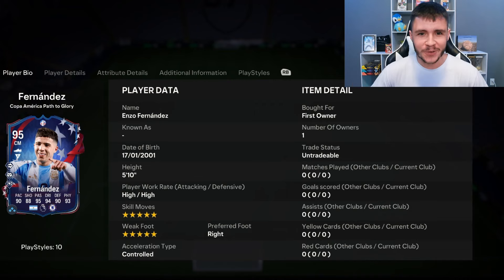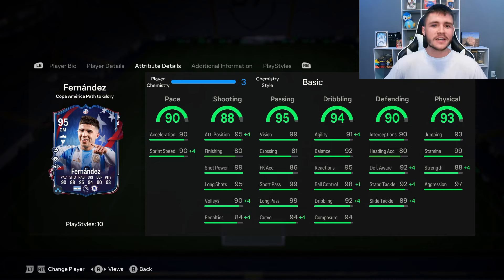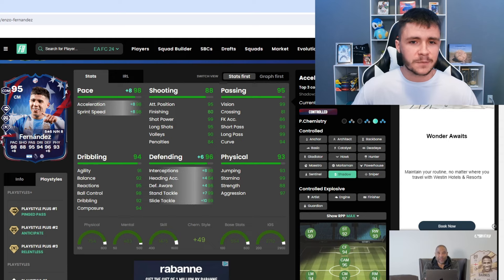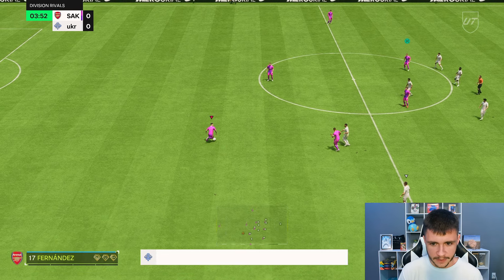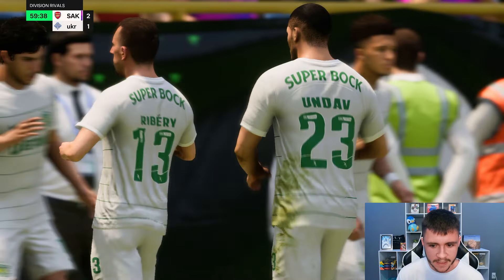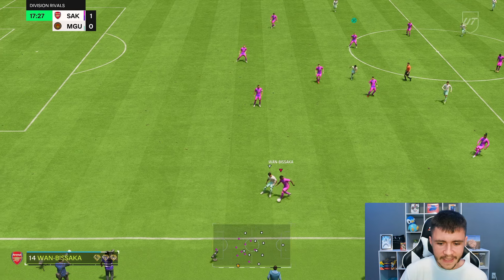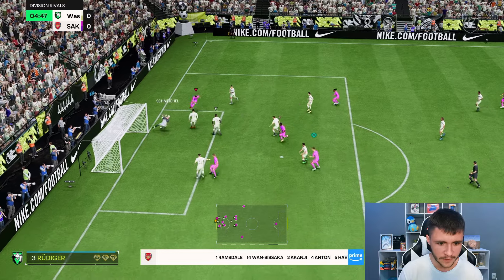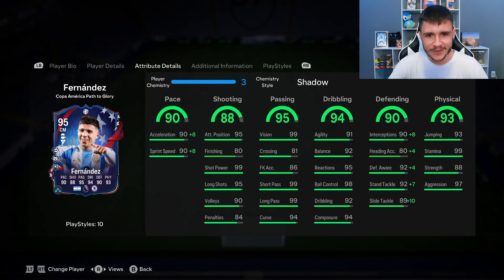95 PATH TO GLORY ENZO FERNANDEZ IS INSANE IN EA FC 24!!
95 PATH TO GLORY ENZO FERNANDEZ IS INSANE IN EA FC 24!! - EA FC 24 ULTIMATE TEAM PLAYER REVIEW

In today's video, we test out the new 95-rated Path To Glory Objective Card for Enzo Fernandez

EA FC 24 95 Enzo Fernandez
EA FC 24 Enzo Fernandez
95 Enzo Fernandez
95 Path To Glory Enzo Fernandez
95 Enzo Fernandez Review
95 Path To Glory Enzo Fernandez Review
95 Path To Glory Enzo Fernandez Objective
95 Enzo Fernandez
95 Path To Glory Enzo Fernandez Objective